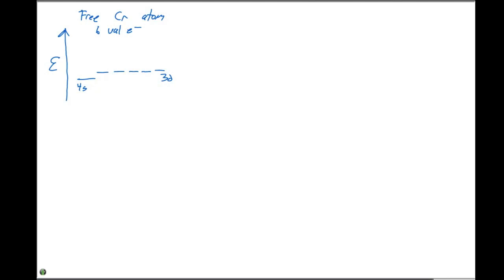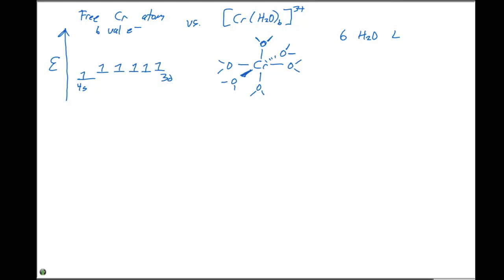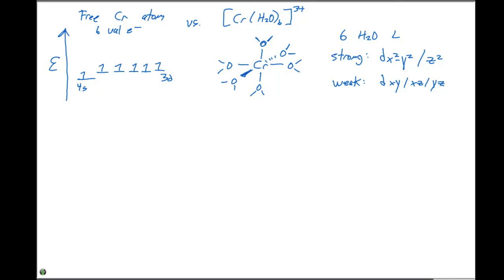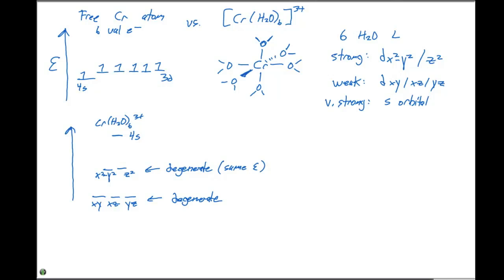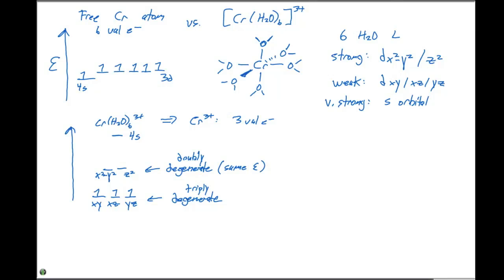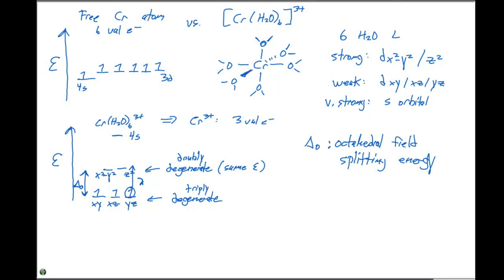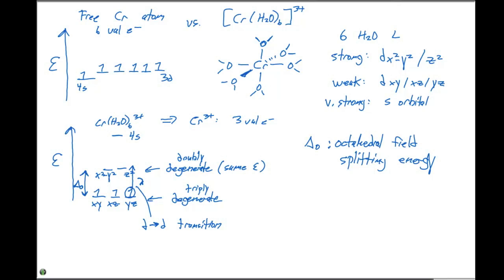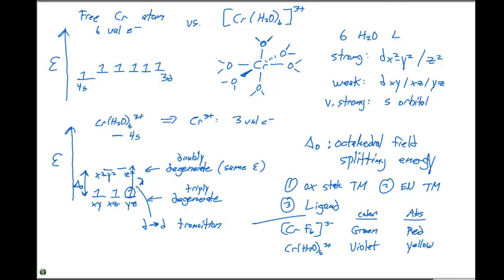23.6.4 Orbital Overlap Crystal Field Theory Orbital Energies